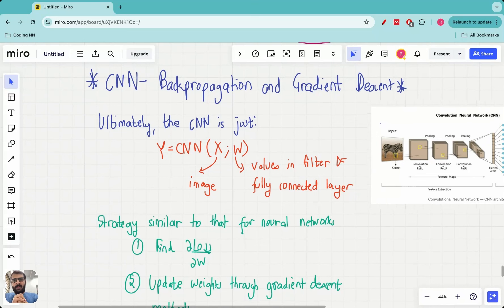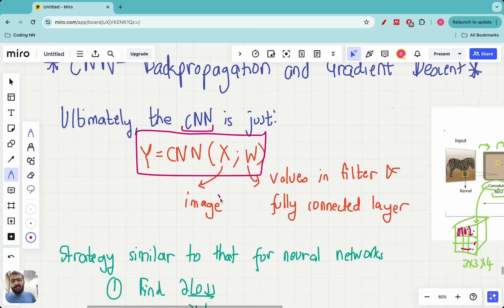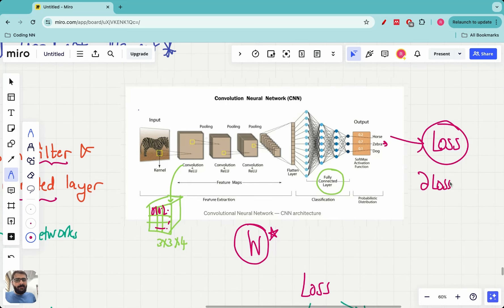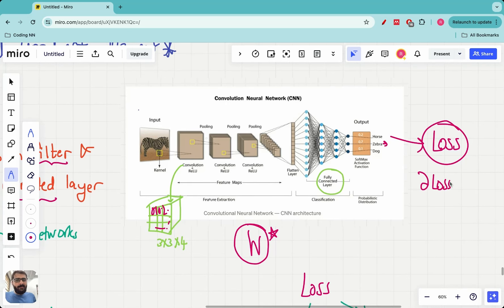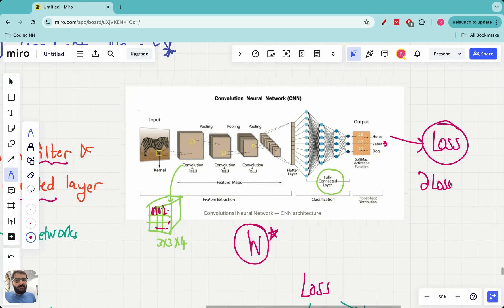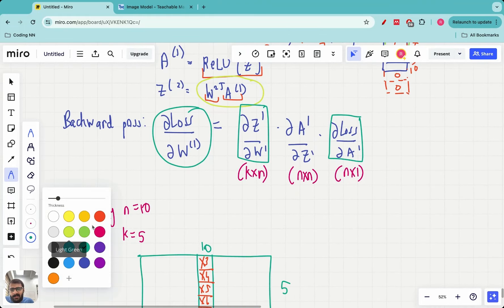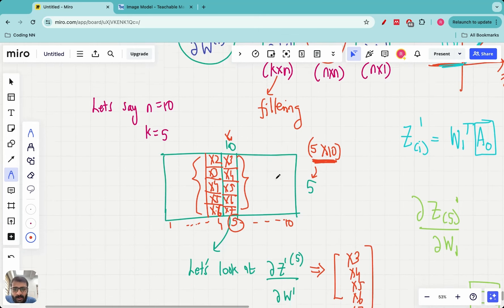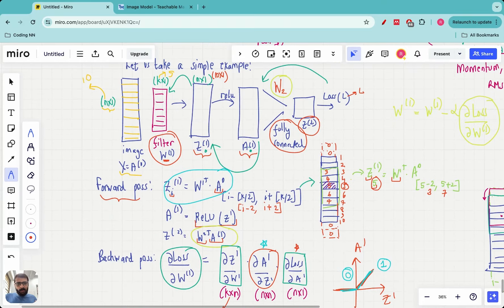Backpropagation in Convolutional Neural Networks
In this video, we learn about how gradient descent and backpropagation is implemented for convolutional neural networks.

0:00 CNN architecture overview
3:00 CNN backpropagation strategy
10:51 CNN backprop hands on demo
25:43 Conclusion and summary